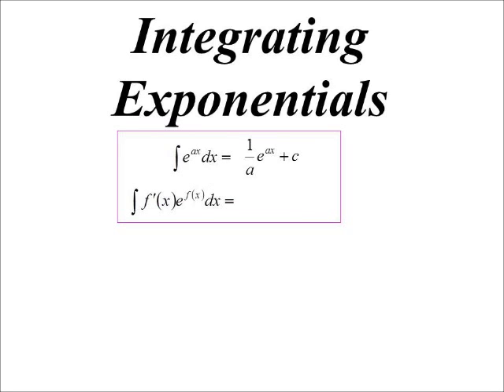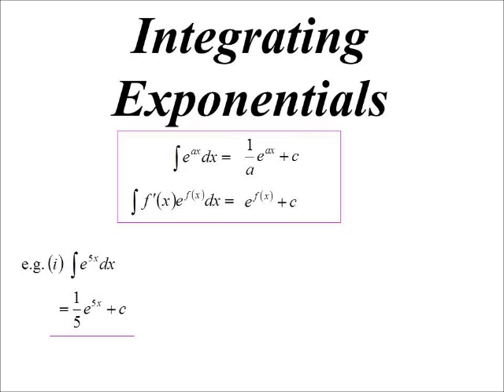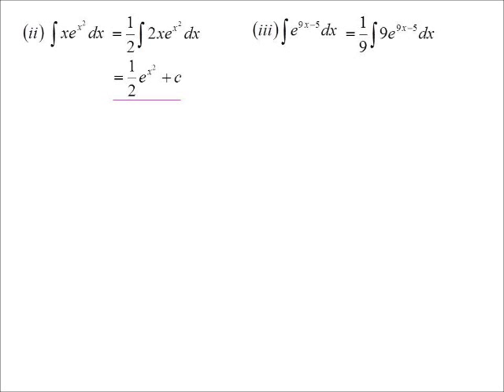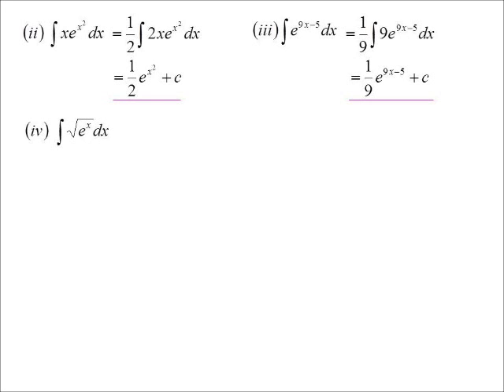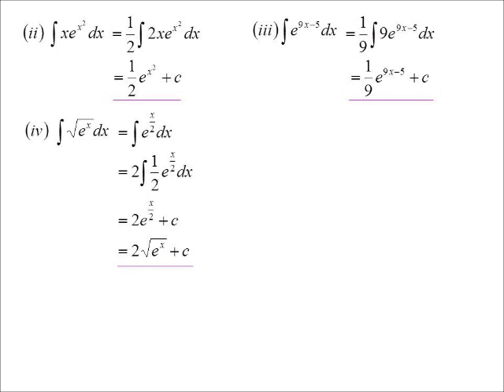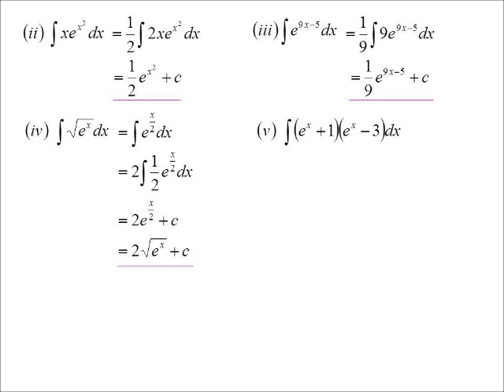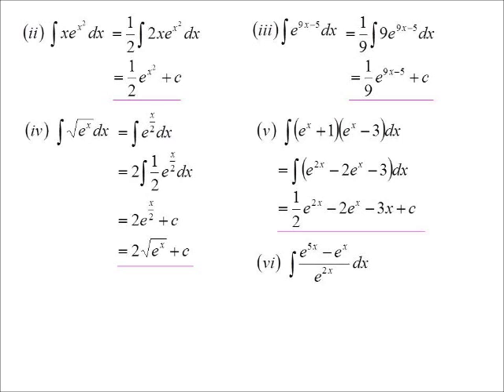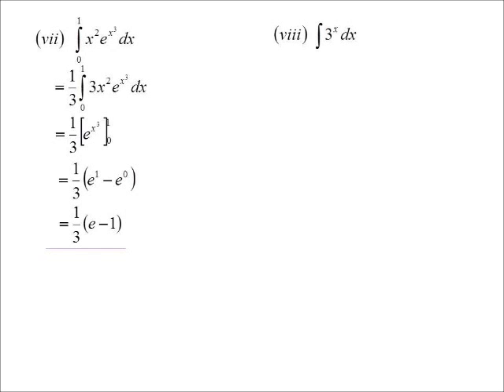12X1 T02 02 integrating exponentials 2019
The calculus companion of differentiation; now how to integrate the exponential function